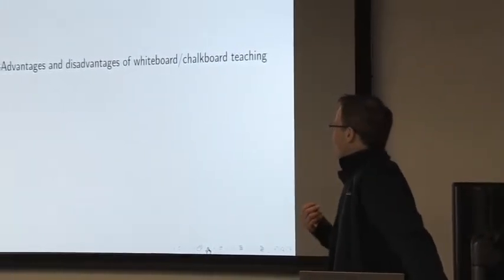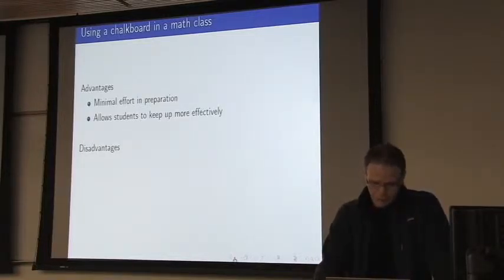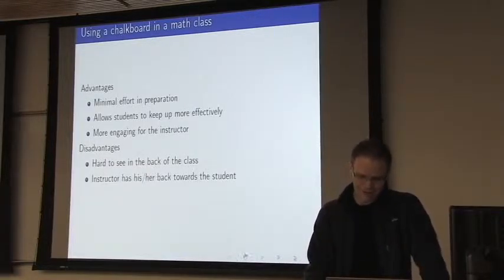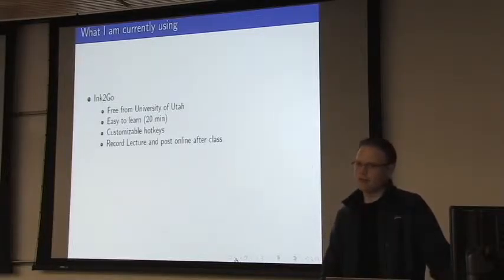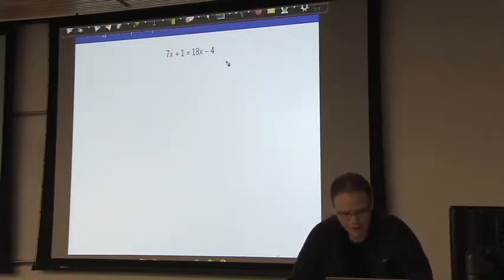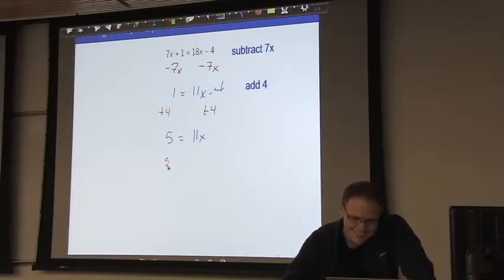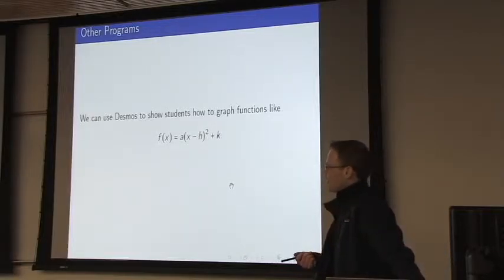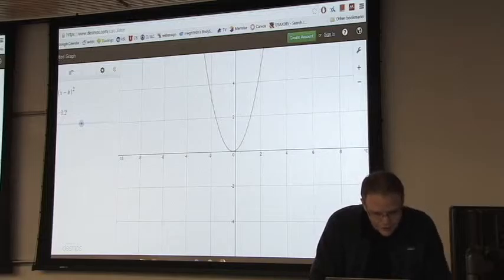Tablets Over Chalkboards - Hooper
I am a teaching assistant and graduate instructor for the mathematics department at the University of Utah. This past semester, I had the opportunity to teach online. Through this, I was exposed to technology that most of our department does not use. Most, if not all, of the instructors in our department teach using chalkboards. This talk emphasizes the advantages of using a Wacom tablet to teach math courses. I feel that this technology is underutilized, and could have an enormous impact on mathematical education at our university.